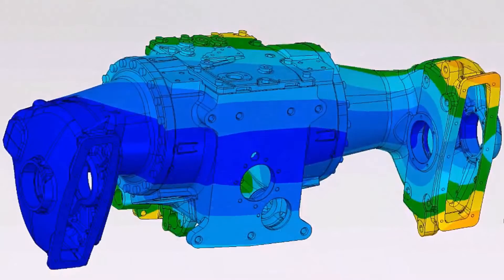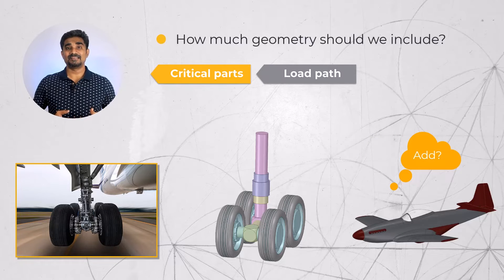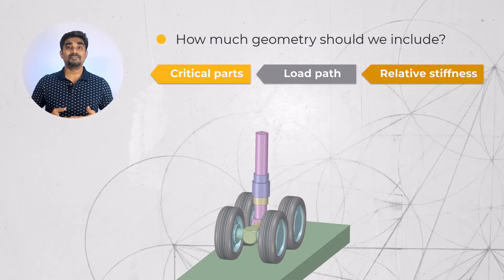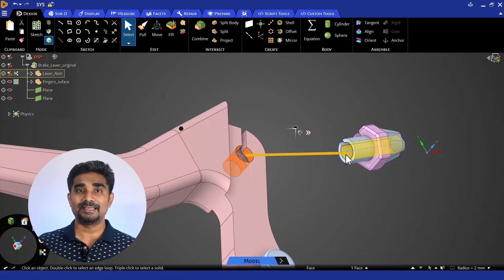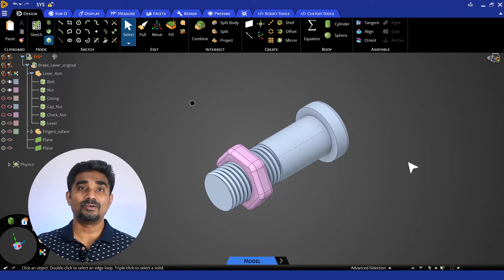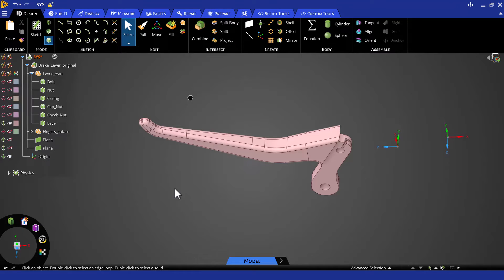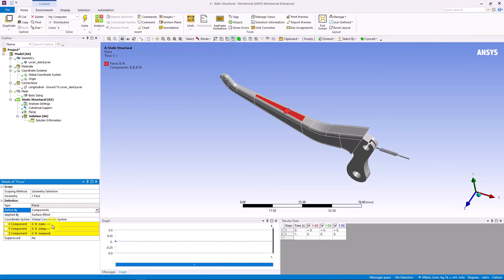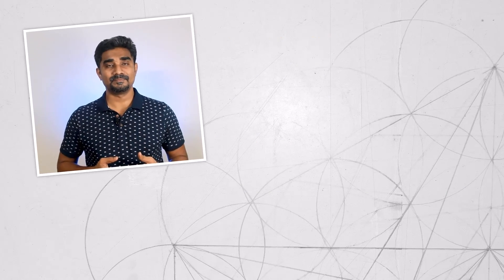Identifying Geometry and Details to Include in a Simulation Using Ansys Discovery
Engineers use numerical simulations to analyze and evaluate their designs to make them better. However, before performing any simulation, it is important to choose the right geometry and level of details to include for analysis. The physics and objectives of the simulation help us to determine the level of geometry details needed for our analysis. It is a very important first step to have the right balance of computational efficiency and accuracy. This video discusses how to come up with the required geometric details.

Chapters

01:45 Understanding critical parts and determining the load path

03:18 Representing the effects of Suppressed/Removed parts with boundary conditions

04:45 Understanding the level of geometric details to include

08:56 Create "Origin” (local Coordinate System) in Discovery

09:29 Using the “Project” tool in Discovery

10:16 Define “Body to Ground” Spring in Ansys Mechanical

11:14 “Cylindrical Support” boundary condition in Ansys Mechanical